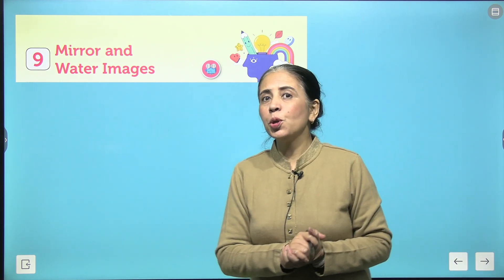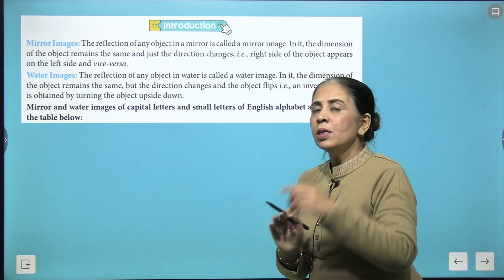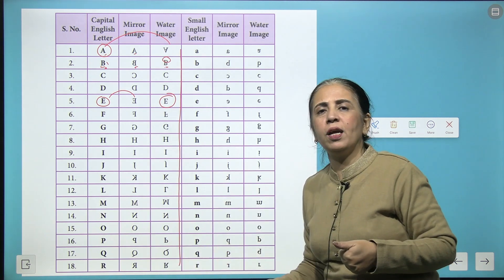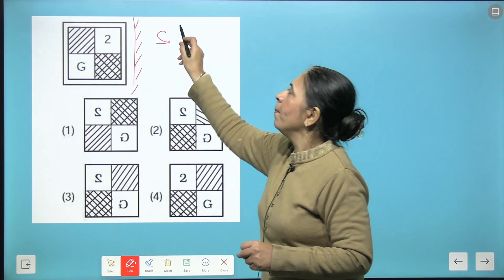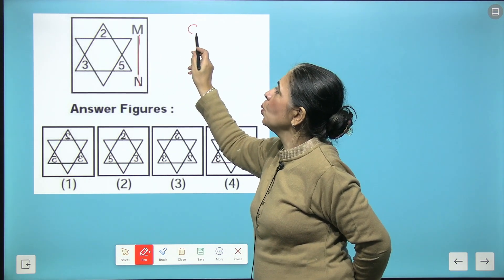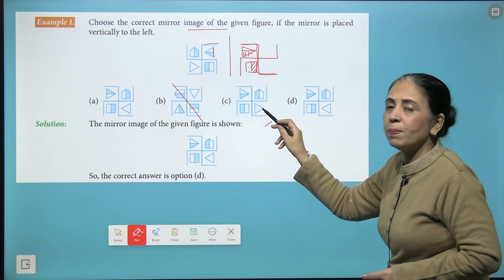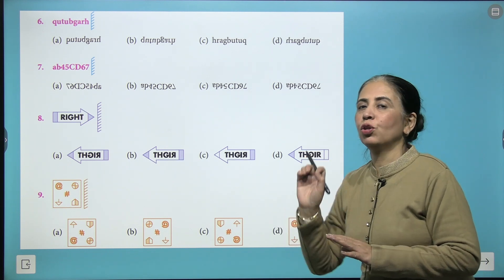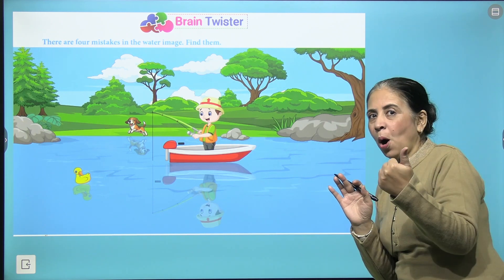Chapter 9 Mirror and Water Images | Aptitude and Reasoning Class 7